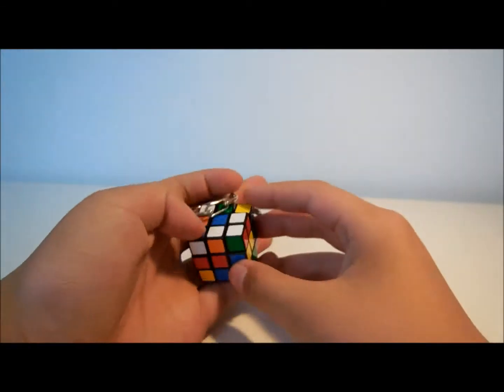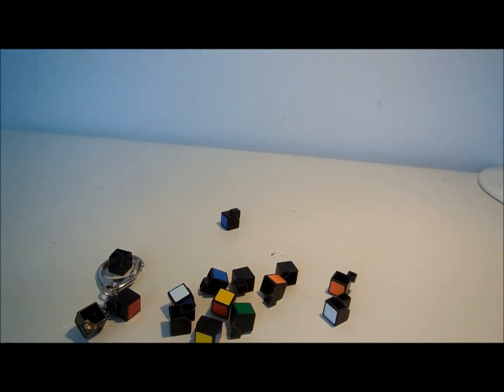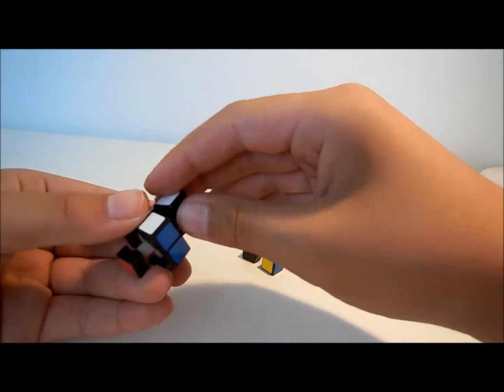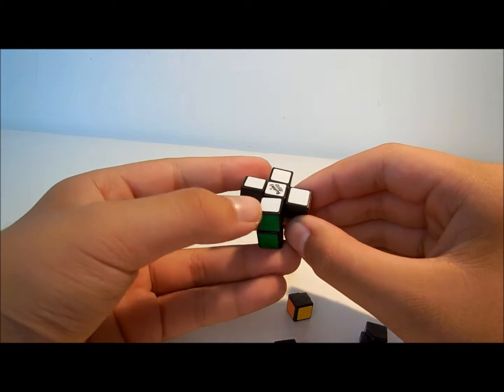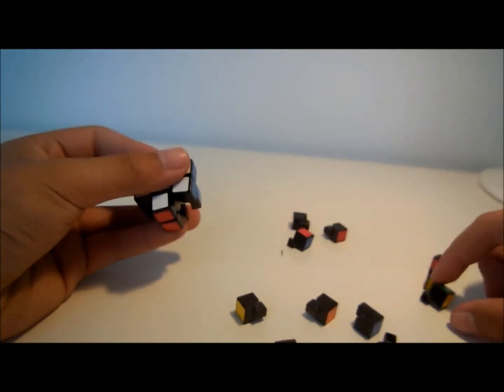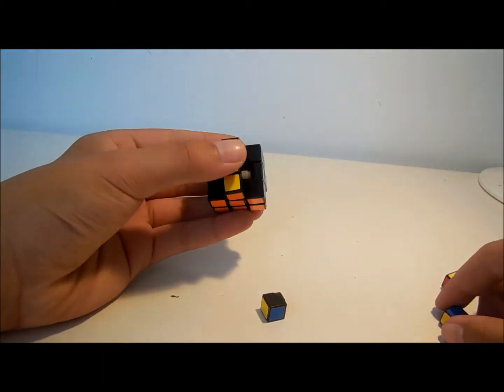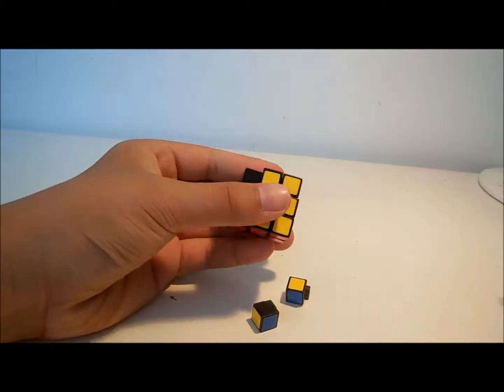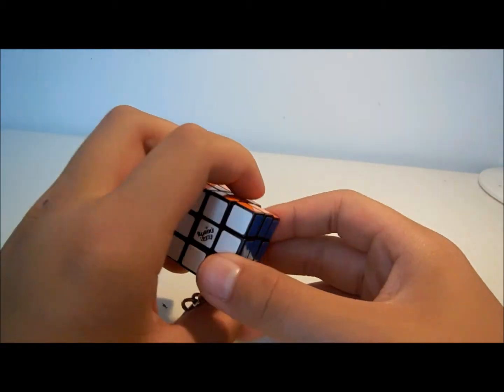(Cheating Warning)Braking apart a Ribix Cube and Putting it Back Together!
OK, I know that I will be cheating but this is just a instruction video if you want to watch, just know that if you think that it's cheating then stop watching. And if anyone asks something related to"Have you tried this yet?" like buddy selig, I will have to reply as yes, I have already tested it out first before I did this and I also found this on the internet, here is also a thing, before I make a video game Let's Play I usually play the entire game before I make a Let's Play. So yeah if you guys ever ask that comment, here's your answer.